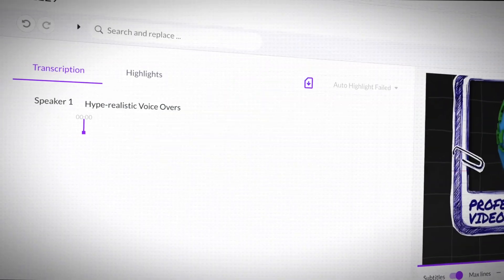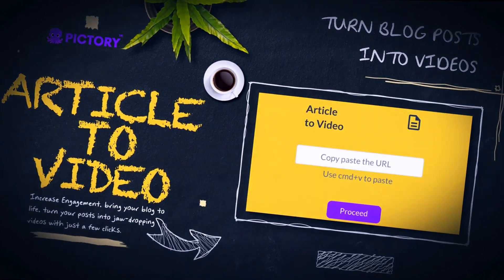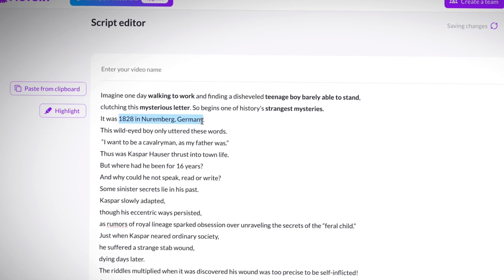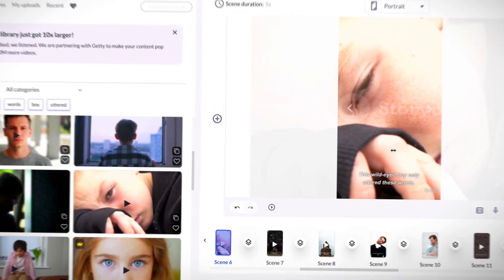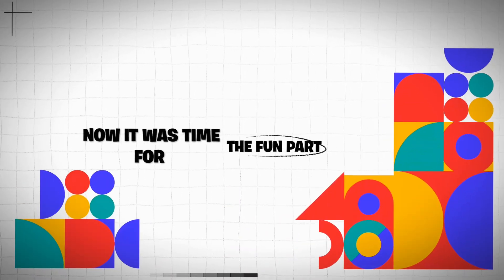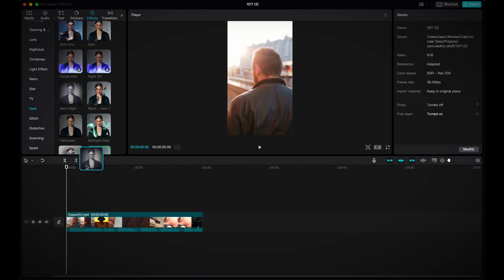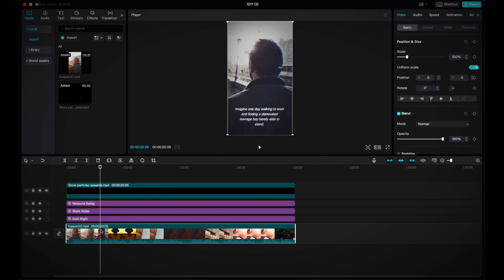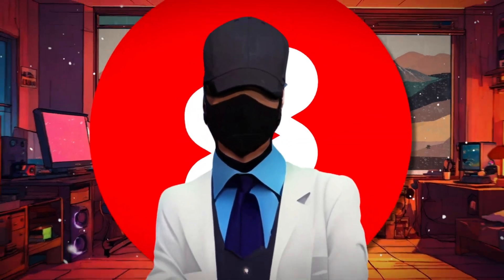How I Actually Make Viral Shorts In Minutes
I've documented an all new YouTube Shorts strategy and created a step-by-step guide to share with you. My channel used to thrive with successful videos, but recently, views have plateaued. Determined to reignite success, I embarked on a challenge: crafting a YouTube short training aiming for 100k views. Whether you're into YouTube shorts, TikTok, or seeking online income through automation, this guide is your ticket to success.

Try our FREE YouTube training course to help you start a YouTube channel.

Try Eleven Labs, a revolutionary cost effect text to speech software for free!